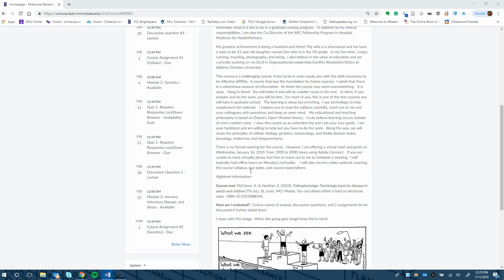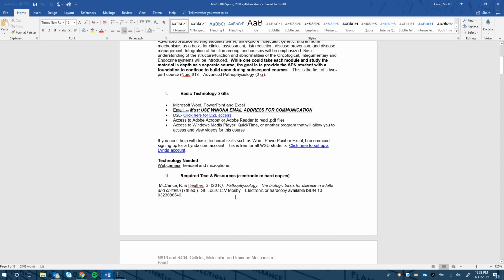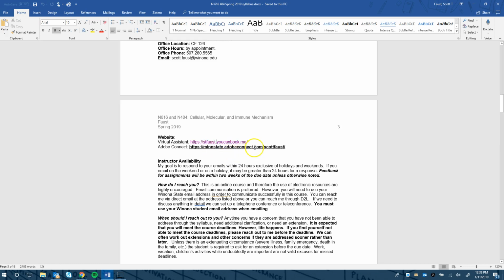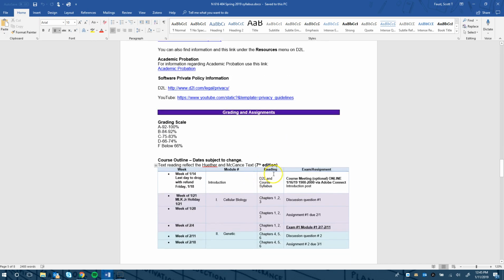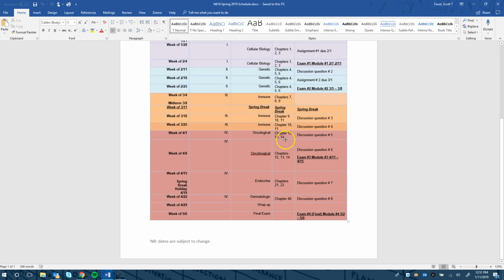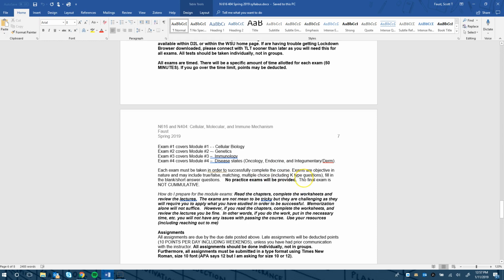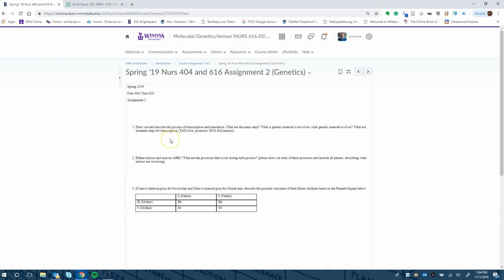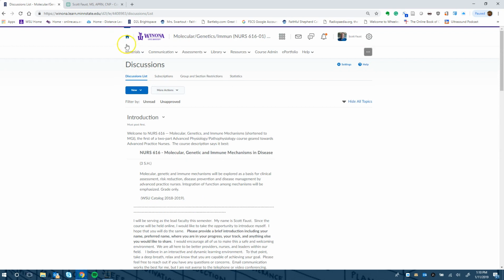Spring 2019 N616 Introduction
N404/N616 WSU Spring 2019